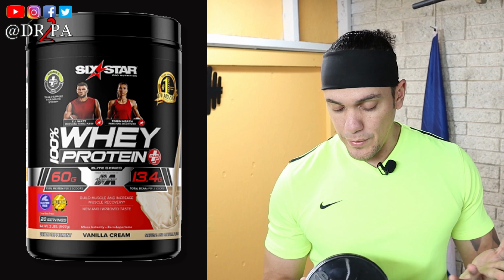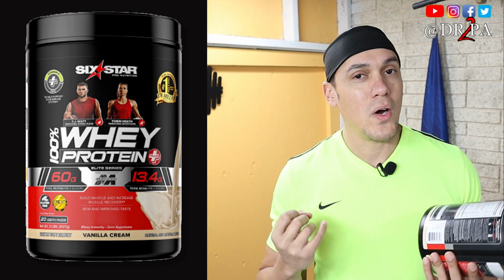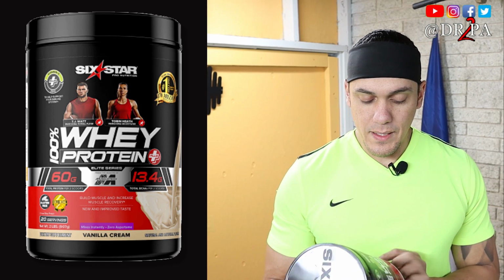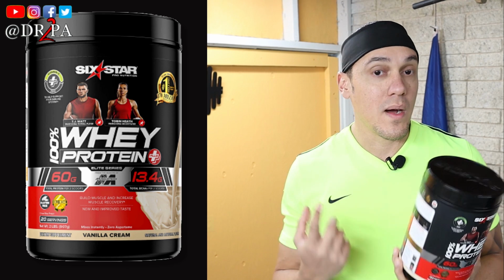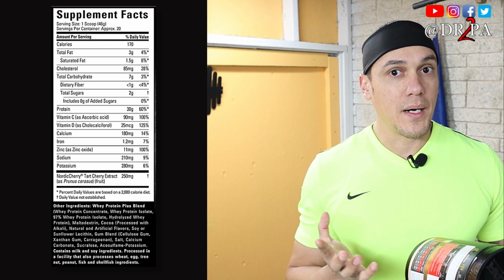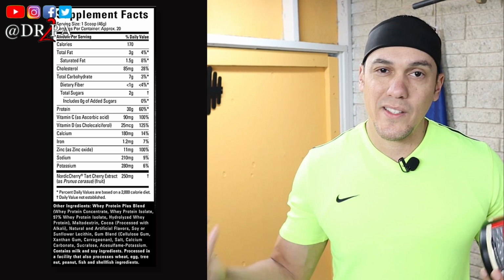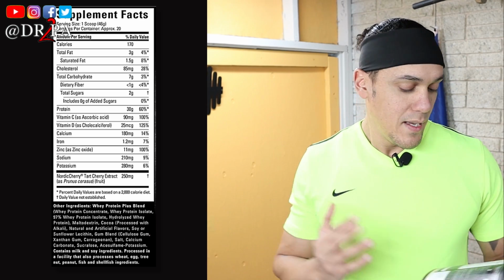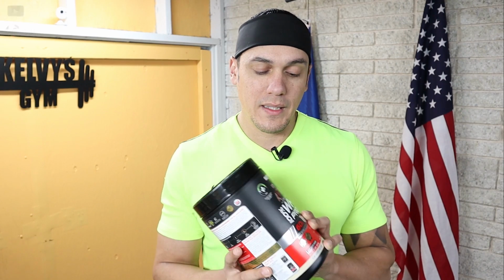Six Star 100% WHEY Protein powder | Review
DR2PA here again with another video, this time I am reviewing the100% Whey Protein by Six Star Pro Nutrition.  As far as I can tell this is one of the best if not the best budget protein powder on the market today.  This is a pretty good protein blend of Concentrate, Isolate, and Hydrolyzed and it is a decent protein/calories/servings ratio for the money (under $20).  Even though the label is highly inflated/hyped up this is not a bad product and it could be a great starting point when starting on your fitness journey or if you are the average person who is already working out but on a limited budget.

💊 Link to the Six Star 100% WHEY protein

Adios!